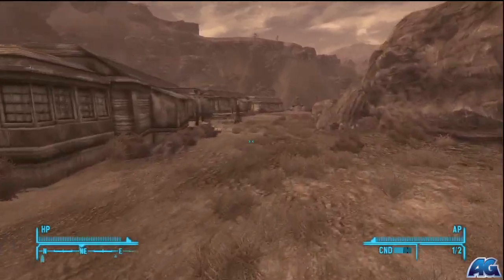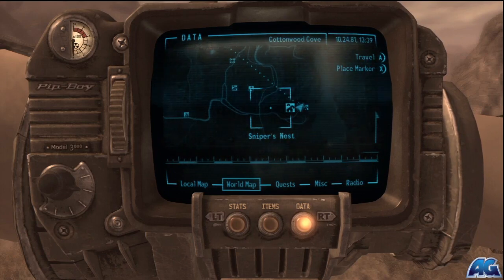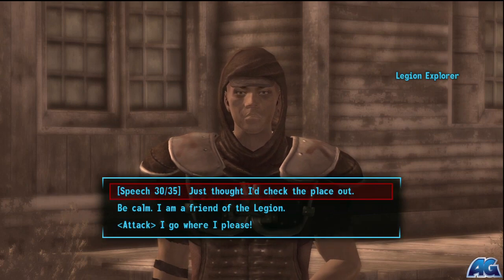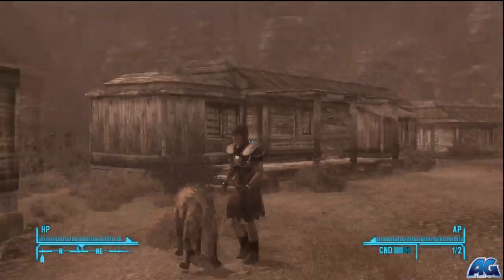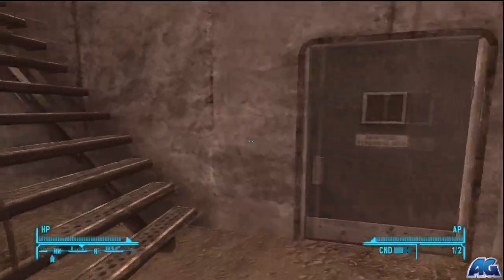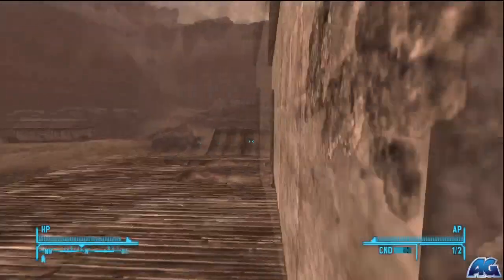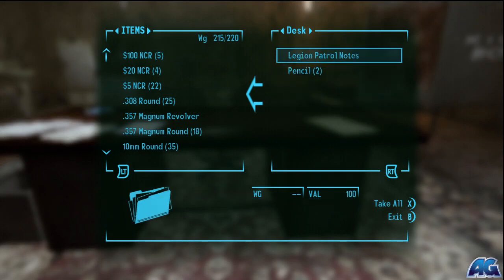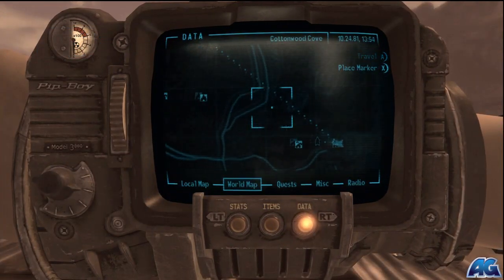Fallout: New Vegas Unique Weapons - Recompense of the Fallen